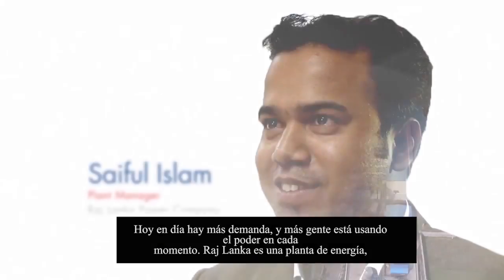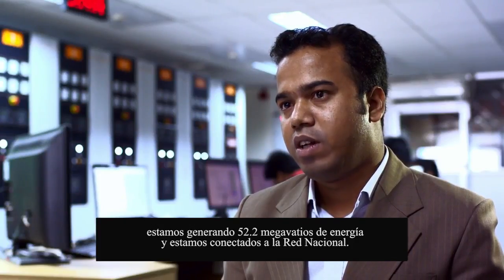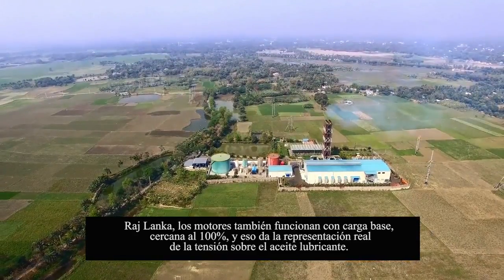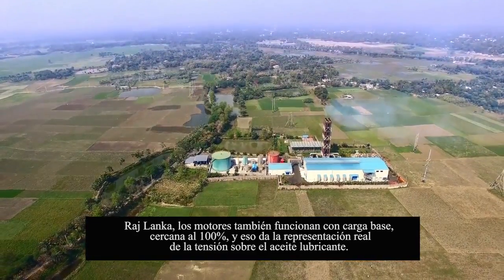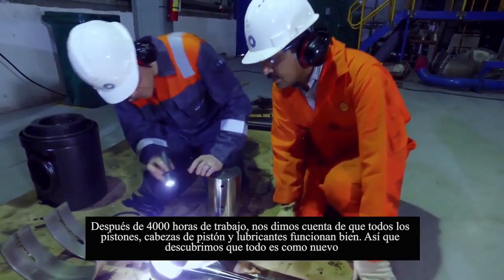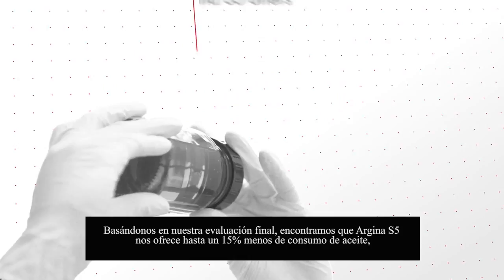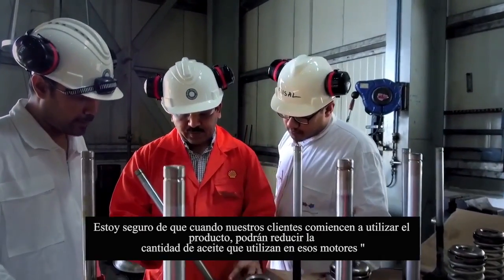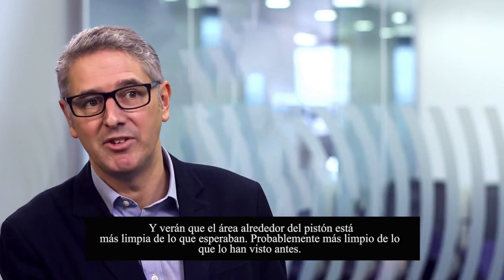Shell Argina - Keeping Plants Running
There is an increasing demand for electricity today in emerging economies like Bangladesh. But with new challenges and new environments, come new products, like Shell’s Argina S5. Shell Lubricants - keeping the power plants running.